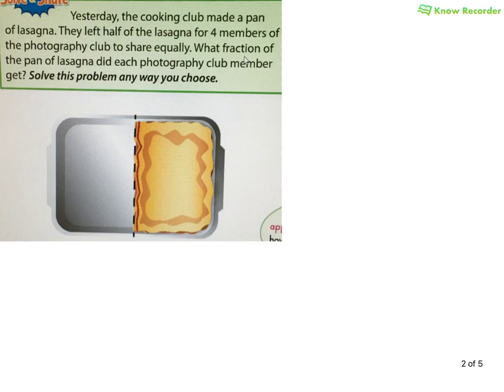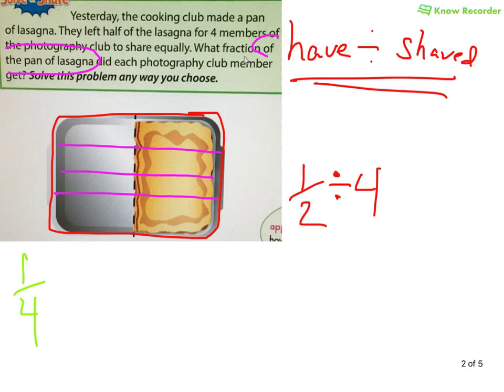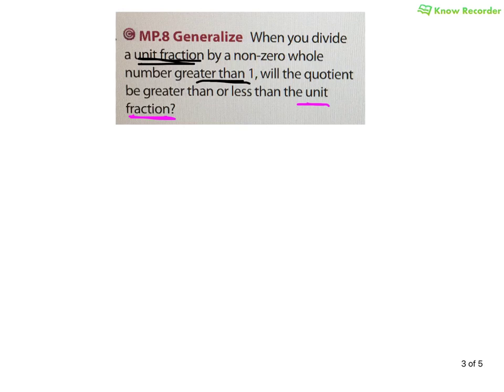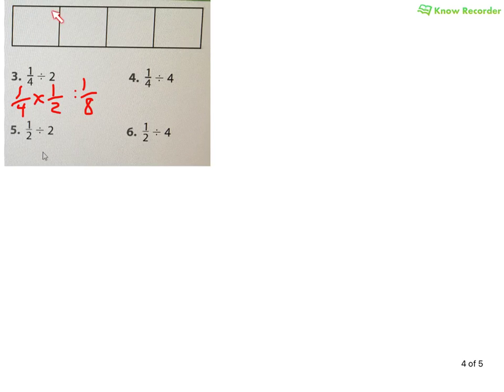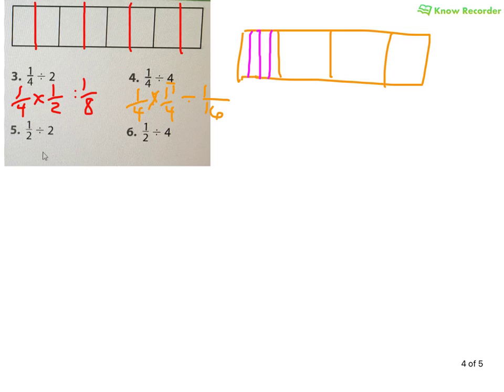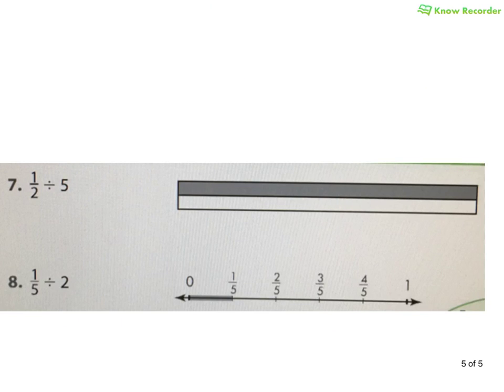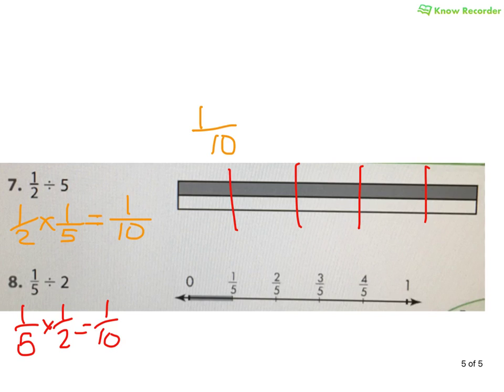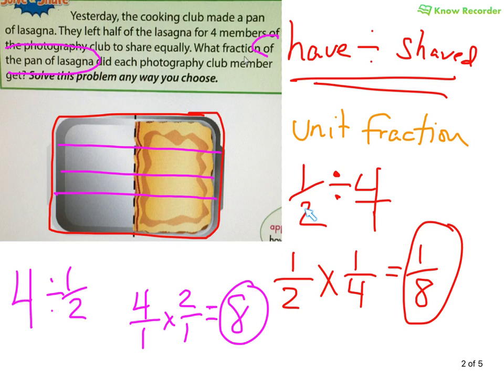Dividing Unit Fractions by a Whole Number